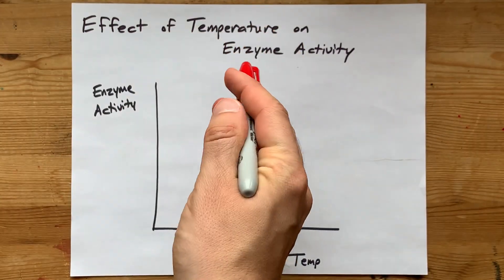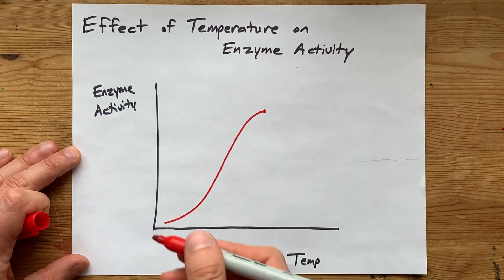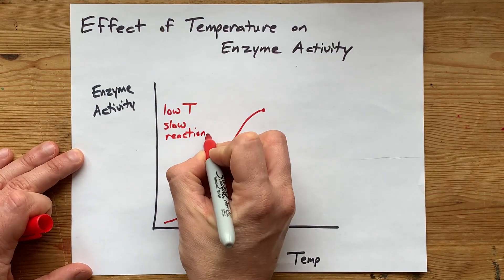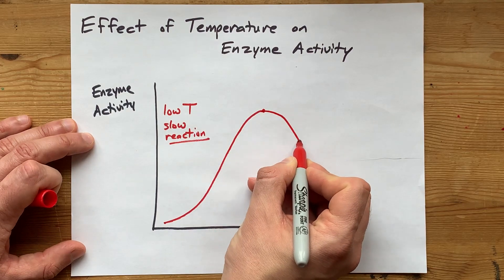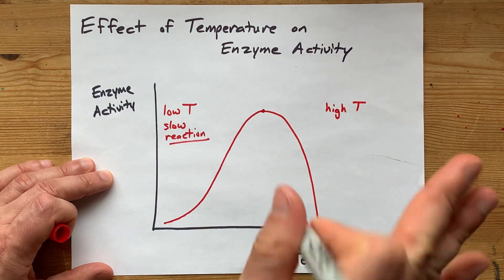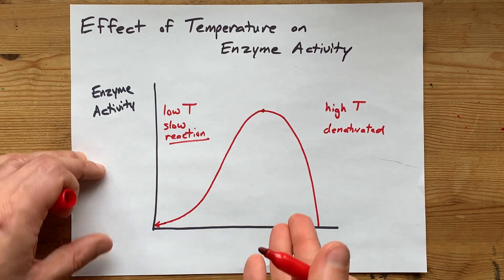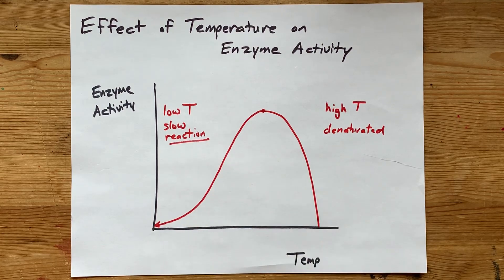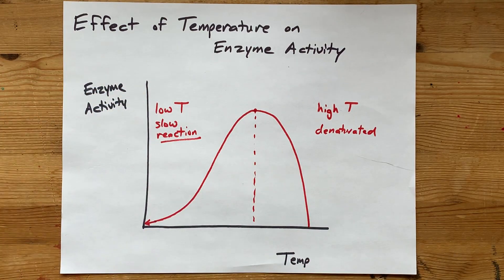Effect of Temperature on Enzyme Activity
* At LOW temperatures, the molecules move too slowly to even get over the New, Lower Activation Energy barrier that the enzyme allows for.
* At HIGH temperatures, the enzyme is denatured (broken down) and so is ineffective